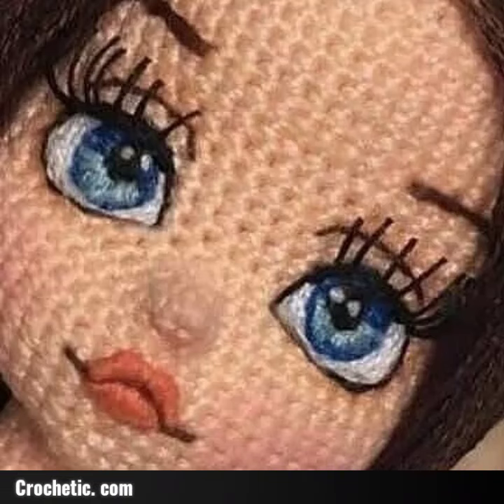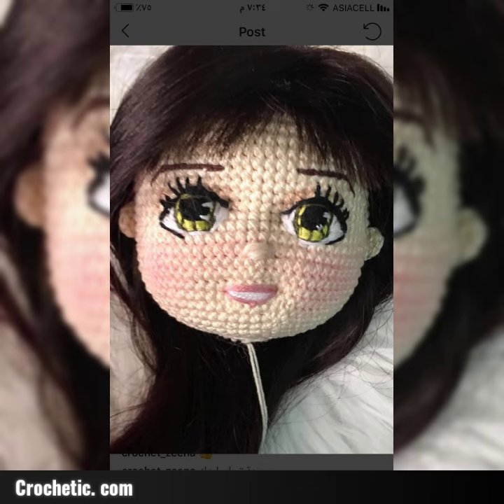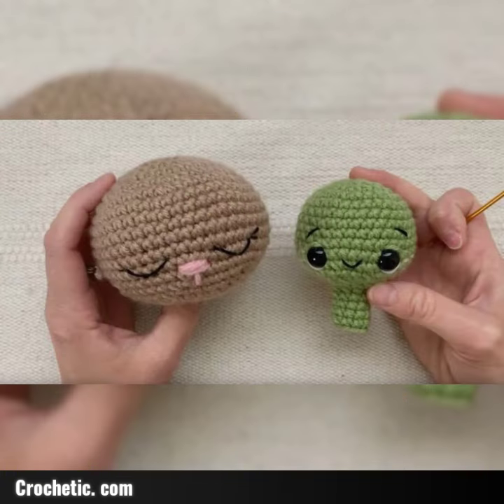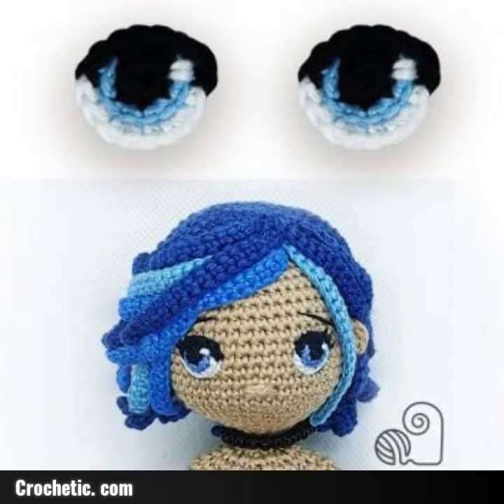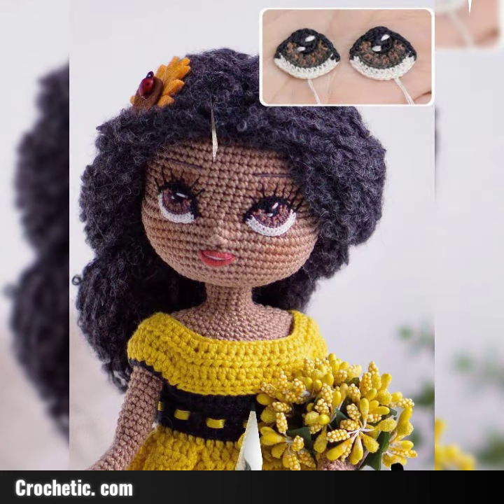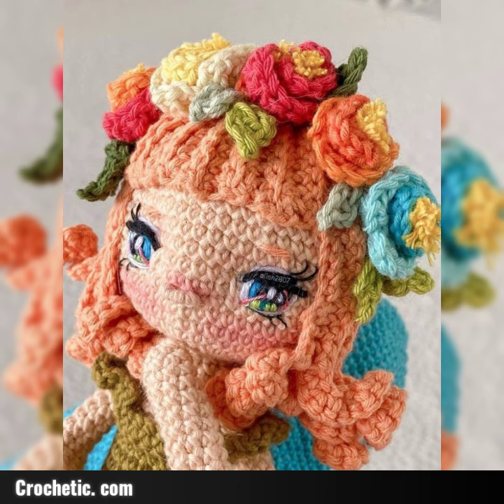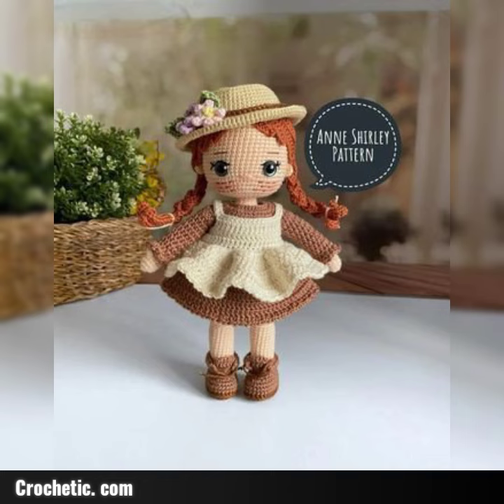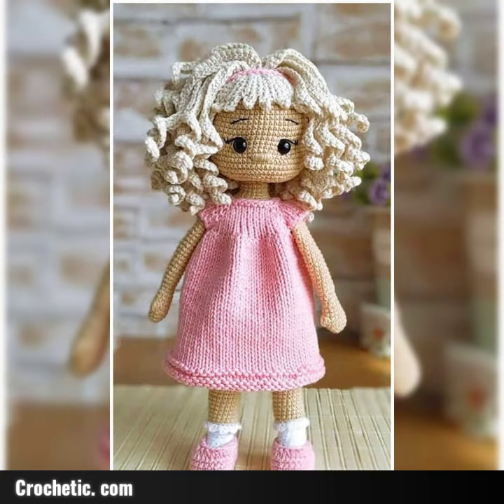Crochet Doll eyes pattren free